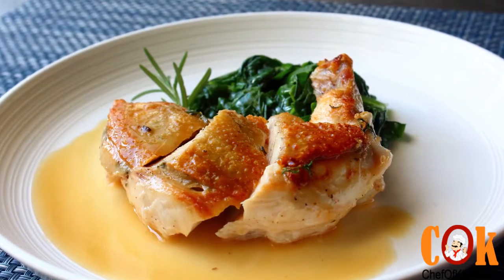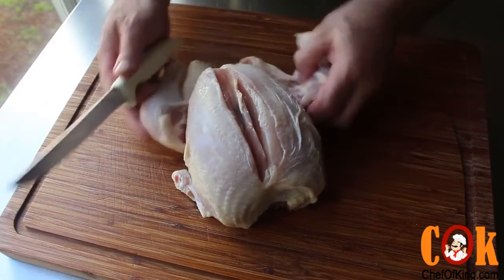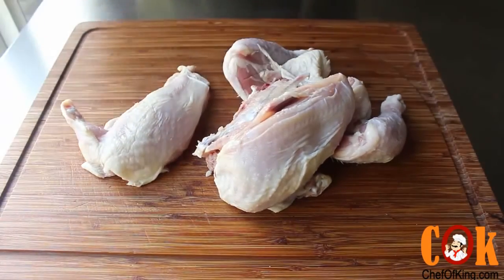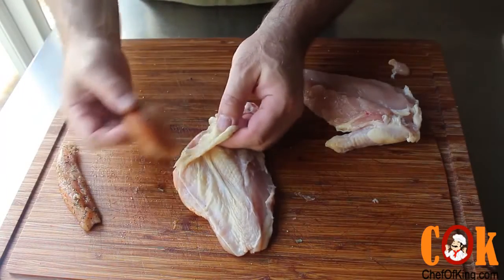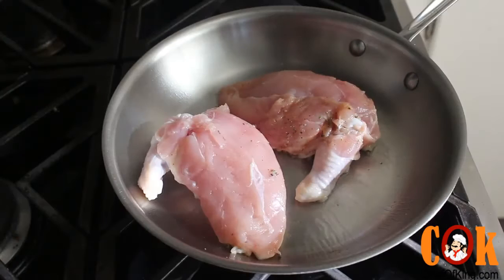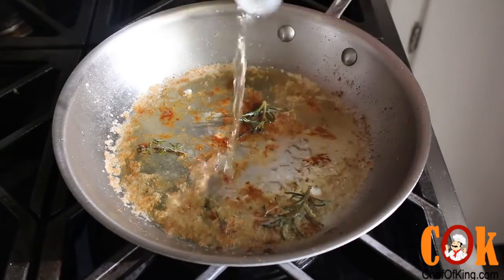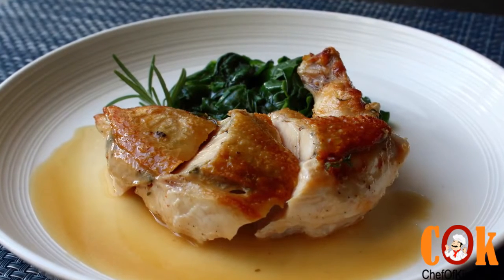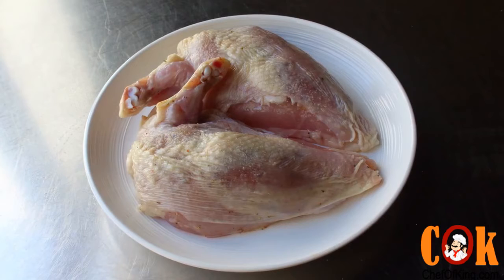Airline Chicken Breast Recipes ChefOfKing com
Since food for air travel needs to be prepared far in advance, airlines back in the day created a special cut of chicken breast that wouldn’t dry out as much as normal.